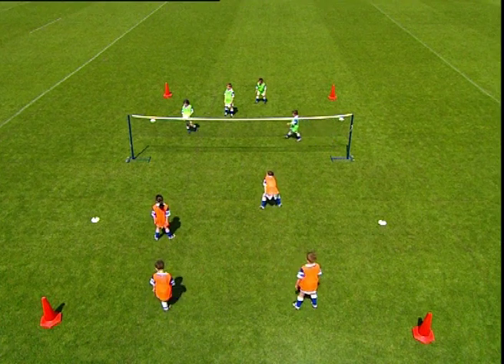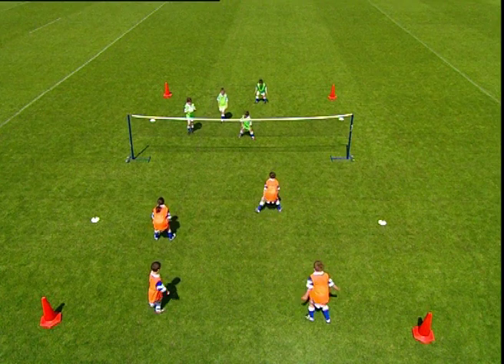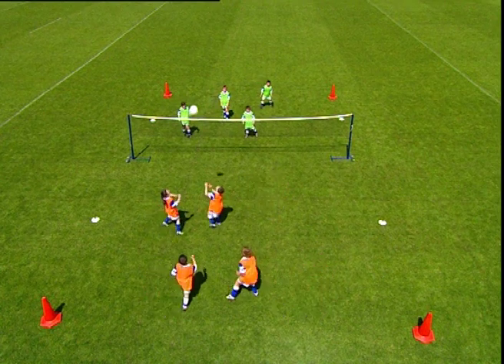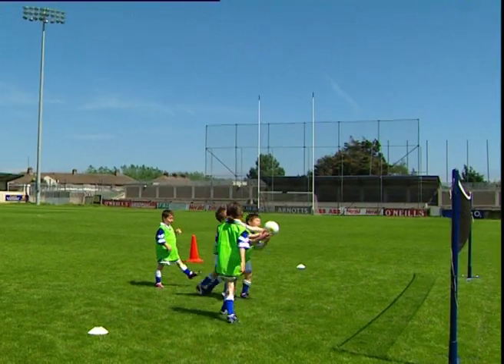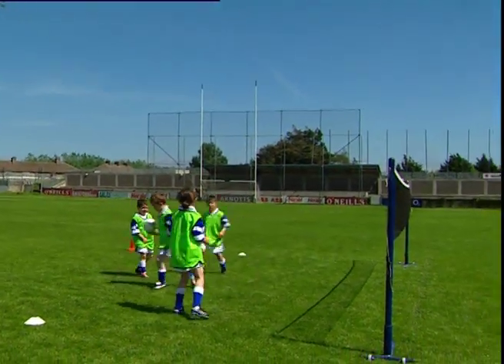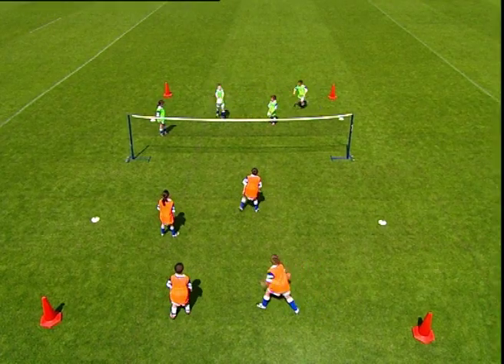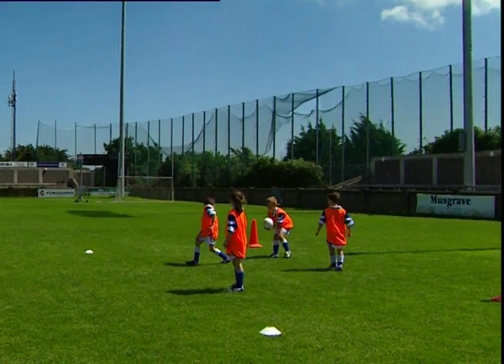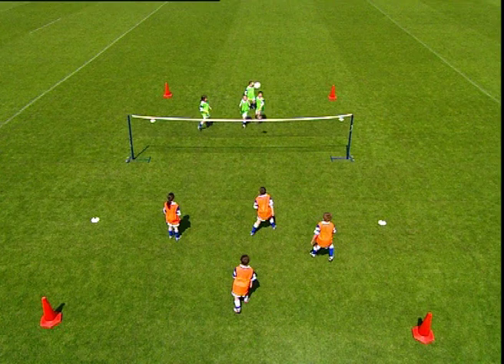F CC U8 BodyCatch DS2